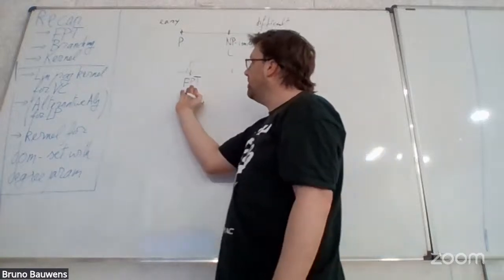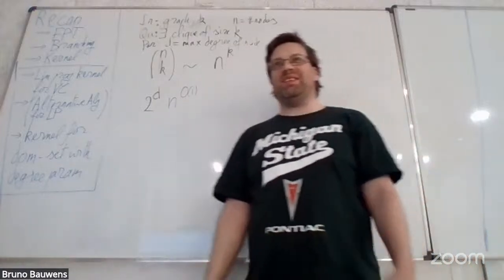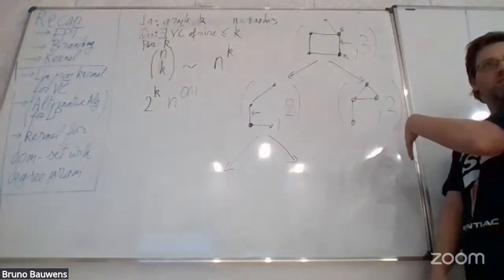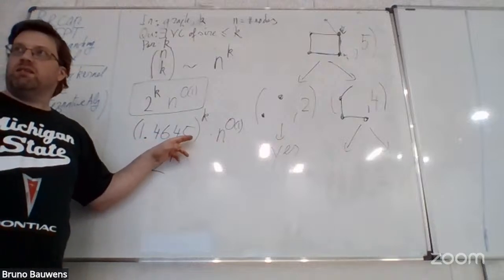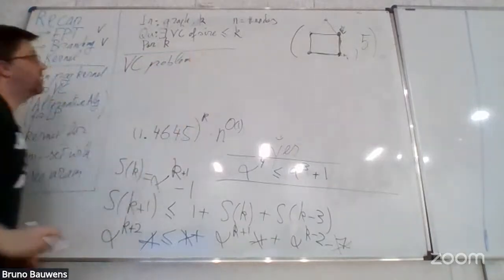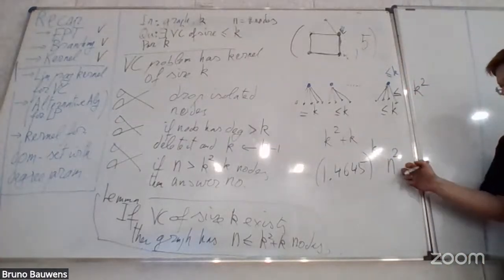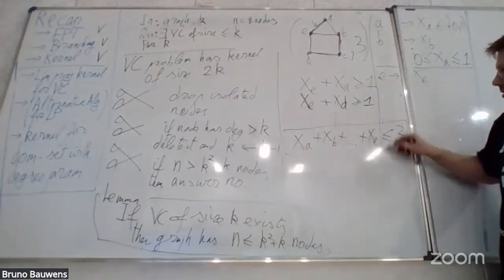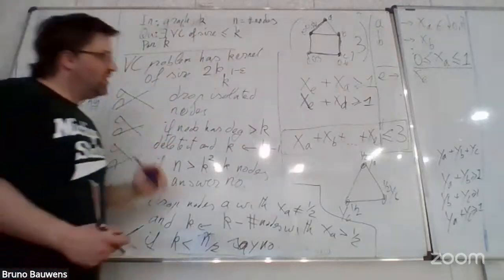HSE, theory of computation: parameterized complexity, recap and kernels